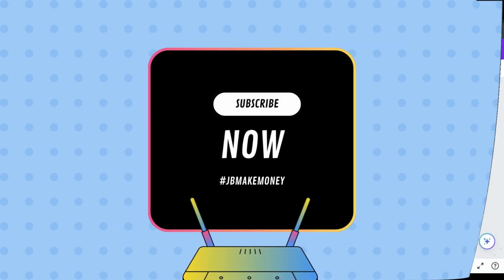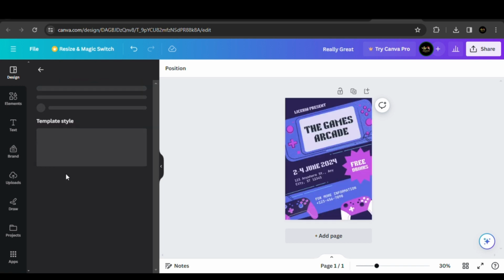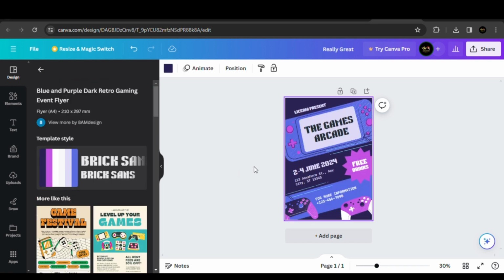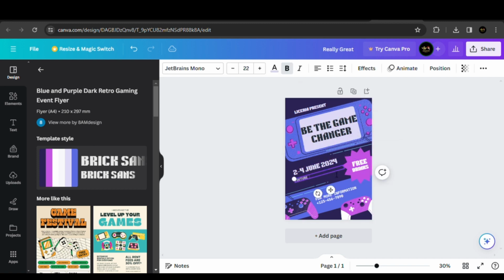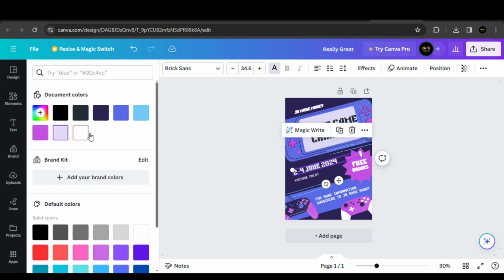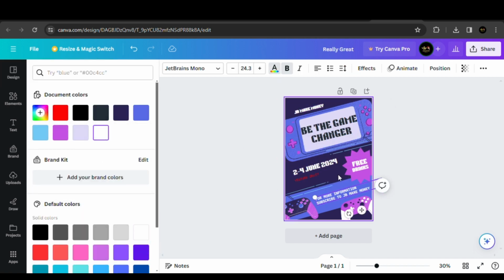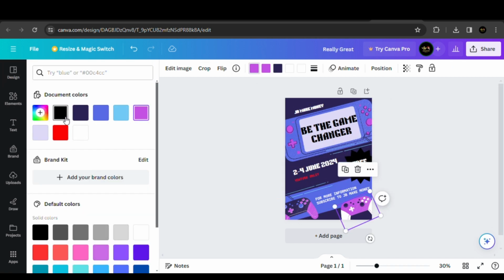Canva Free Graphics Design | Make Money Online 2024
Learn how to use Canva for free graphics design and start making money online in 2024. Watch this video to get started on your creative journey!

🏆 My Goal On This Channel 🏆
My goal is to help you achieve financial freedom putting my subscribes first✔

Abut Me 👶
My name is JB I show you how to potentially make money online fast and how you can start earning income on the internet fast today.

IGNORE THIS ❗❗
Make money online, how to make money online, side hustle, How to create viral motivational shorts & reels, to website to earn money 2024, how to make money in 2024, make money jb, how to start affiliate marketing in 2024, passive income, earn money online 2024, top remote jobs 2024, work from home 2024, top freelance jobs, side hustle idea 2024, how to create motivational videos, earning site, easiest way to make money online, How to open a verified PayPal account in 2024